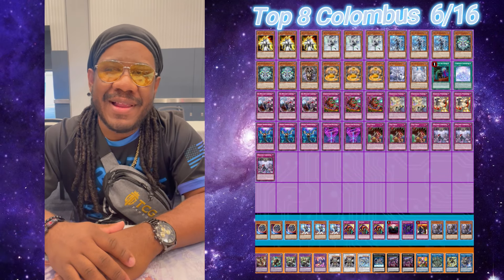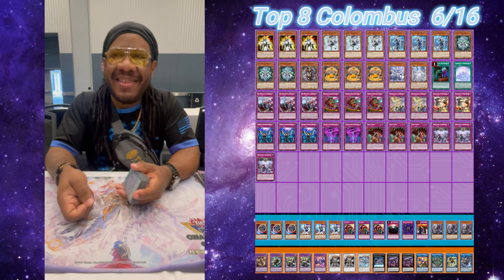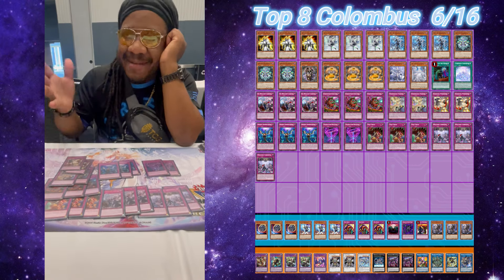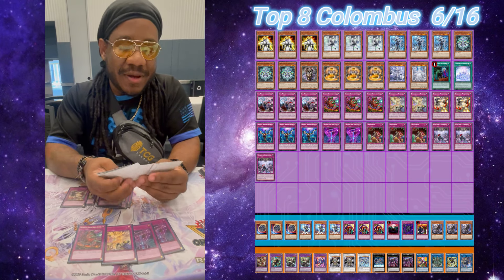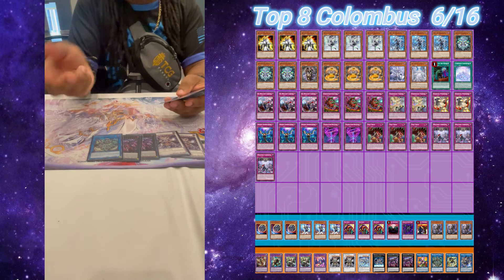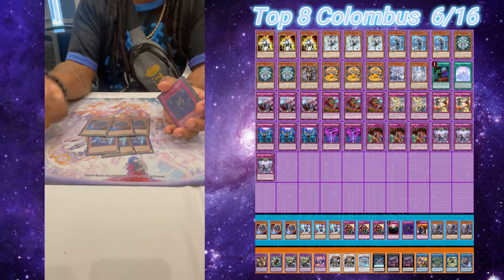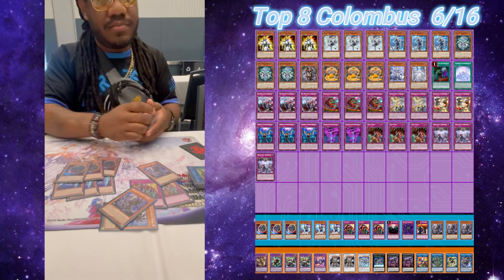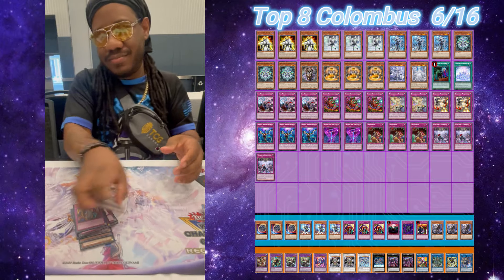Top 8! Labrynth Columbus Deck Profile - June 2024 - ft. Mario J.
Congratulations to our Team Interstellar member, Mario, for earning a Top 8 finish at the Columbus Regional with his Labrynth deck!